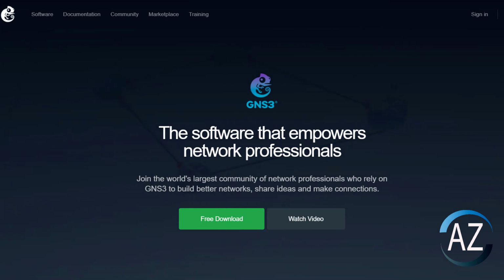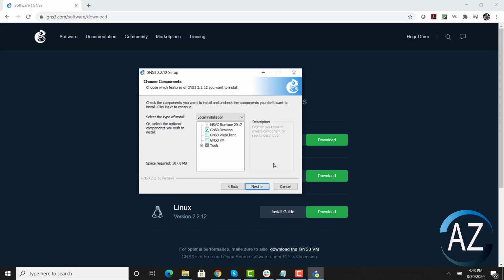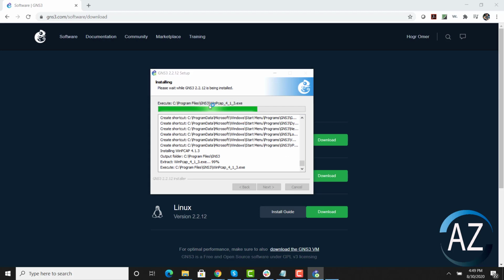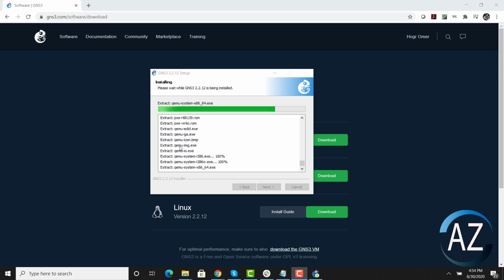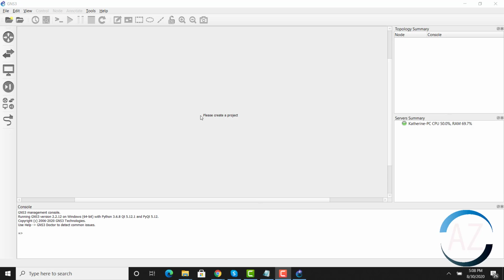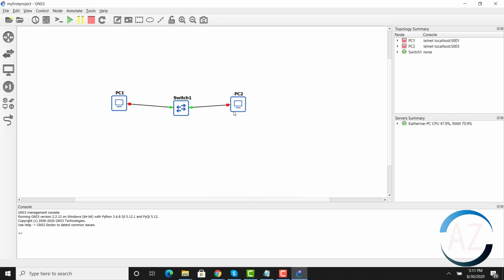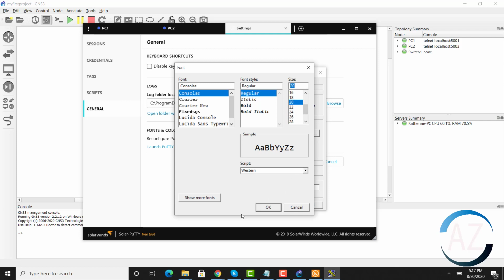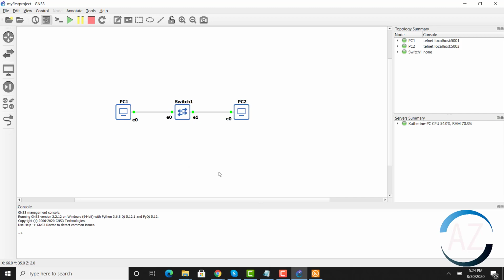GNS3 Installation on Windows 10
Hey Everyone,

Want to know how to install, configure and setup GNS3 2.2? Well, In these videos I'll show you how.I'll show you in details how to install GNS3 version 2.2 on windows 10 and create a basic network configuration.